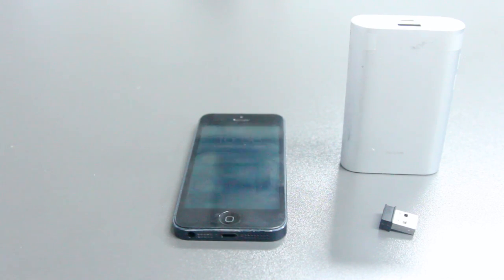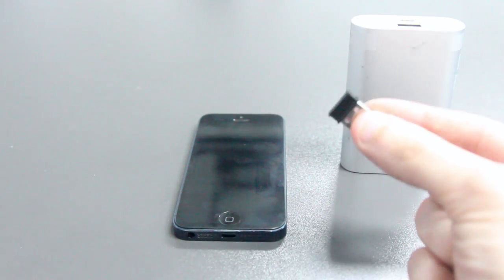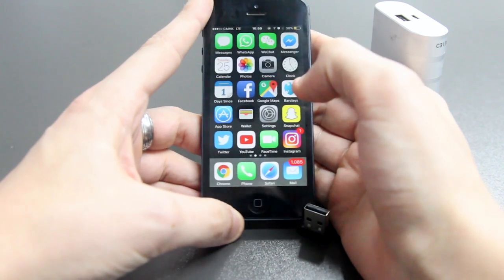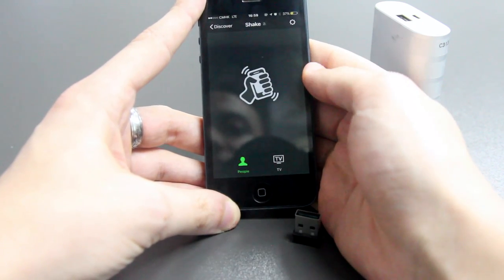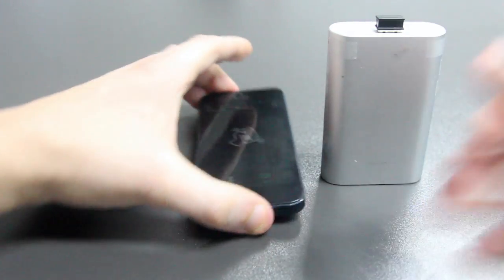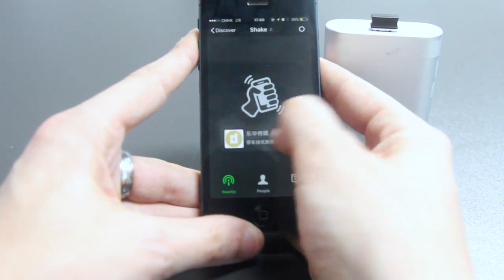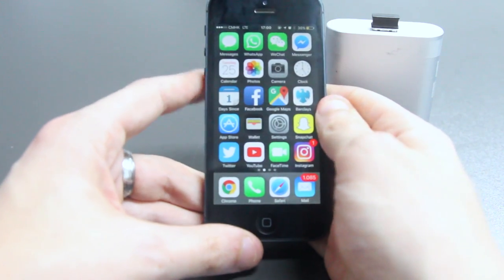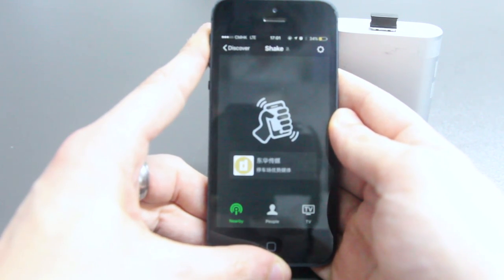How Beacons Work with WeChat Shake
Here's a short demo on How Beacons work with WeChat Shake